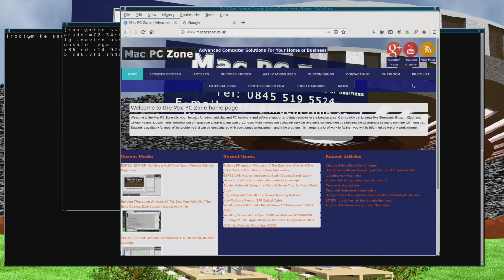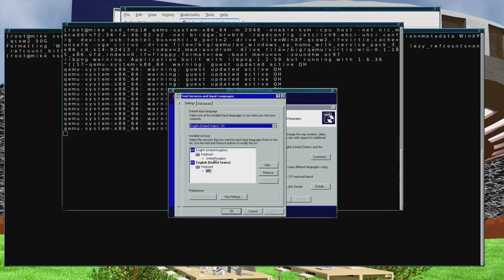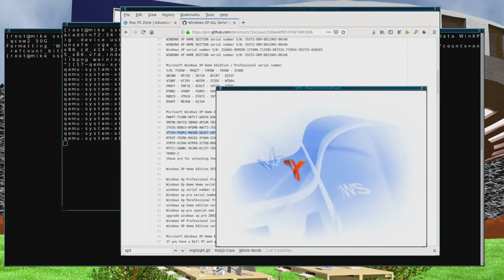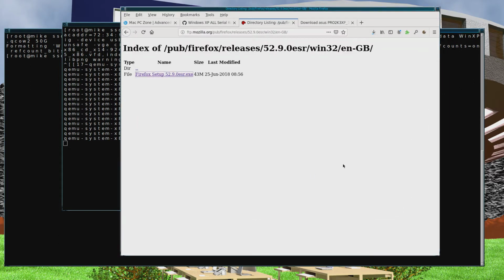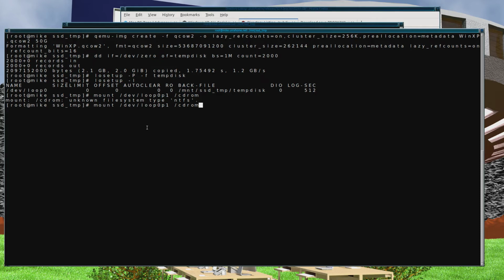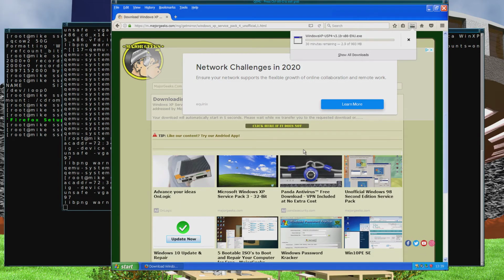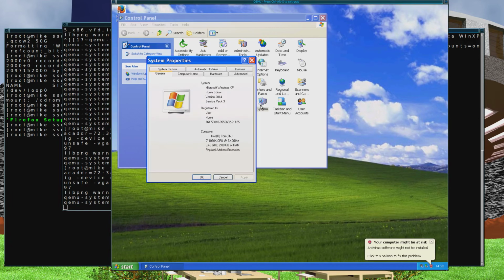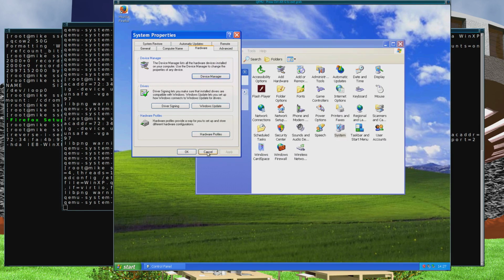Installing Windows XP Into Qemu With The Virtio Drivers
00:00:35 Finding the virtio drivers for XP.
00:02:25 Starting the XP install.
00:04:10 Finishing off the XP install.
00:06:20 Time to find a key for the temporary install.
00:10:05 Time to restart to see if the key is ok.
00:12:50 Time to install the network driver.
00:16:20 Time to create a temporary drive to copy the driver onto.
00:23:40 Time to install the copied over network driver.
00:25:15 Time to get the unofficial XP Service Pack 4.
00:27:40 Now it is time to install the unofficial XP Service Pack 4.
00:33:20 Finally it is time to see if it runs with multiple cpu cores.

In this video I am installing Windows XP into a Qemu virtual machine and some people more might think that this is a waste of time, because XP has long been out of support, but I ended up having to do this, because I had a client who wanted to upgrade an old accounting program to a new version, but the old version would only run on XP, and they only had the database for that version, so I had to run that old version in an XP vm. XP will only run for 30 days when installed like this, but that was more than enough for me to get the job done. I also decided to install the unofficial service pack 4, which would help the XP to survive a little bit longer, against the newer exploits that have been released.
Below is a link to an article on my web page with the terminal command line on it in code tags: